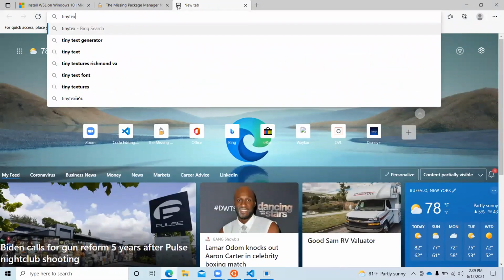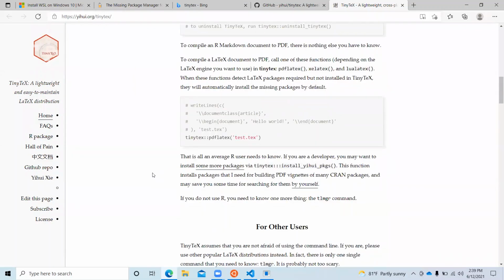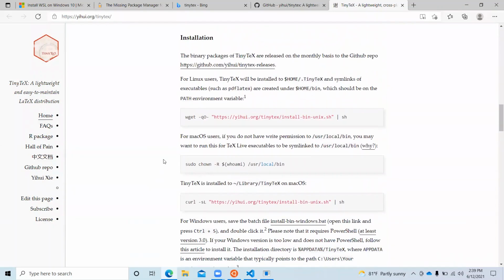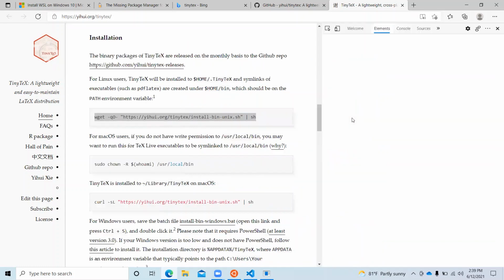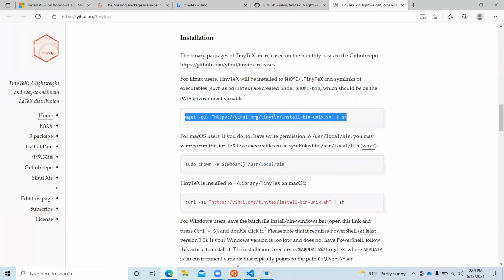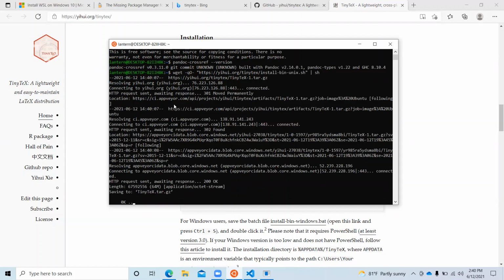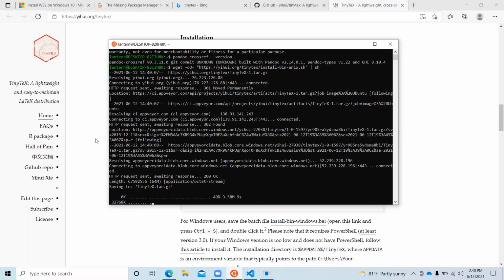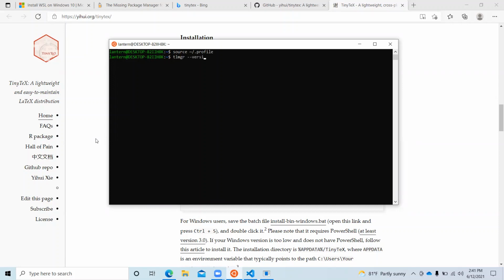Installing LaTex via TinyTeX on Ubuntu (WSL 2)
Demonstration of installing a minimal LaTeX distribution with TinyTeX on an Ubuntu/ Linux instance of Windows Subsystem for Linux (WSL 2) in Windows 10.